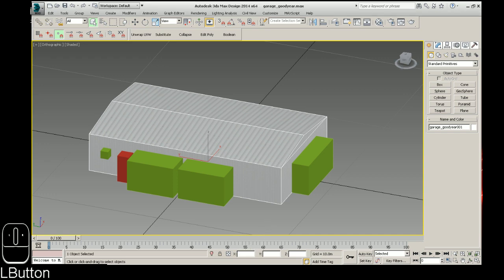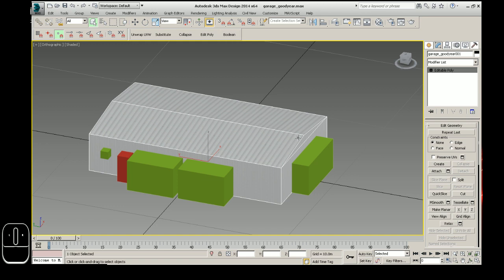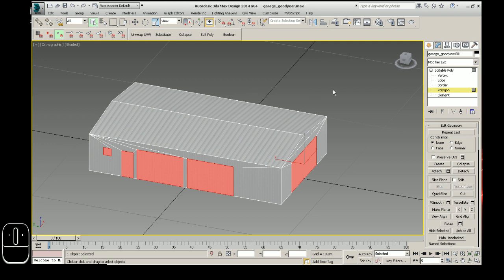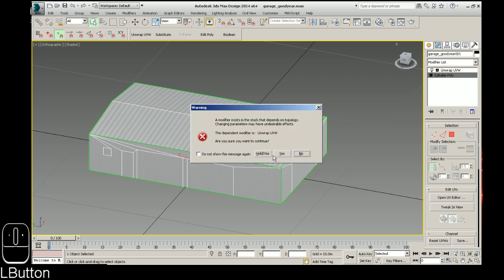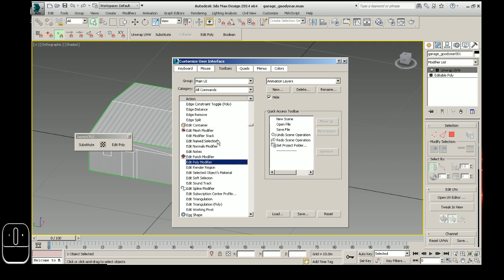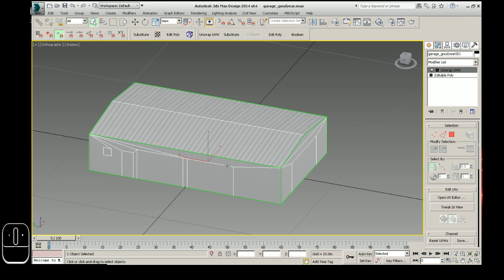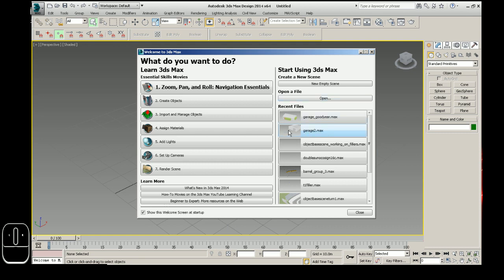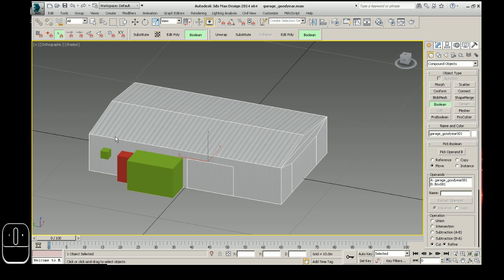3DS Max - Custom Toolbars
Here we discuss making and using custom 3DS Max toolbars